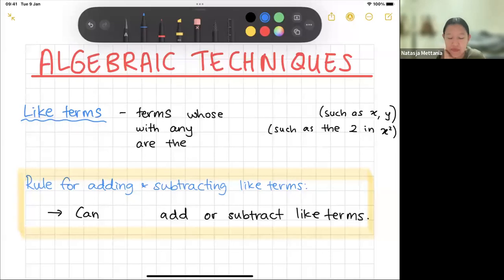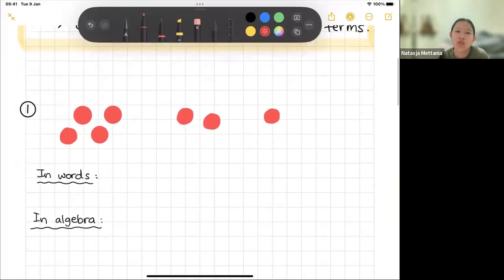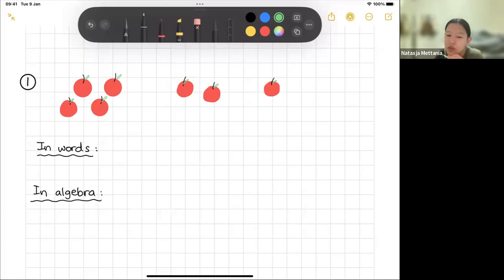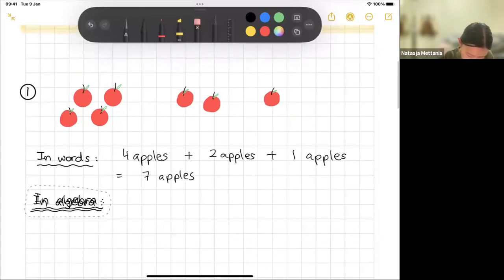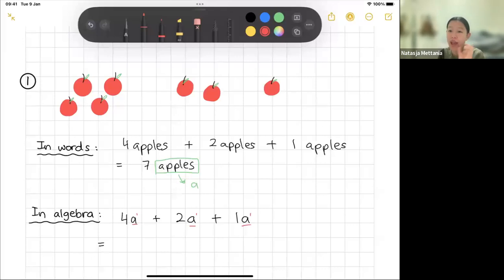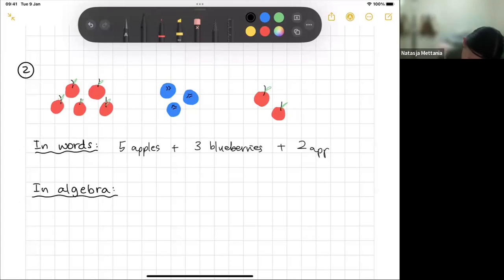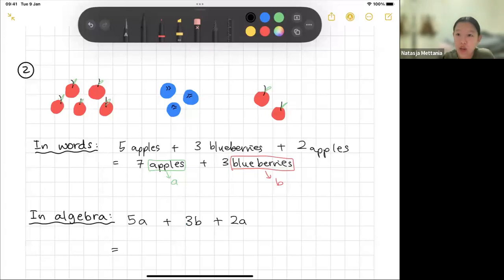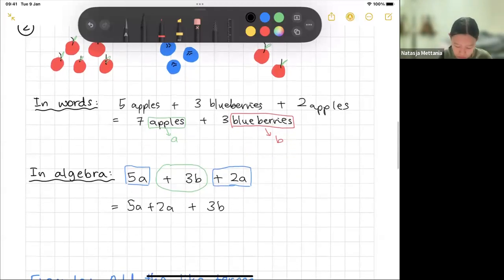Adding and Subtracting Like Terms pt 1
NSW Australia Curriculum Mathematics Stage 4 (Year 7)

Have fun,
Ms M